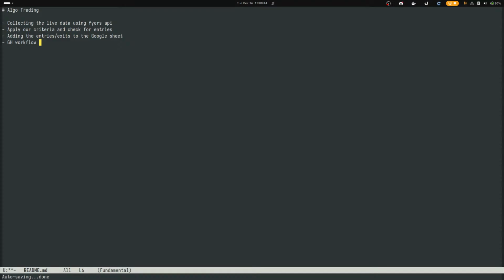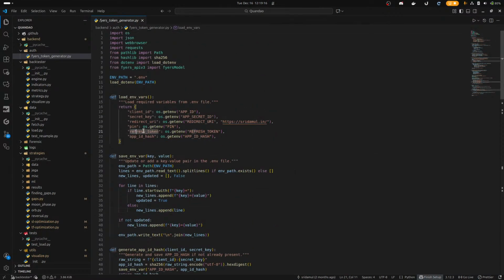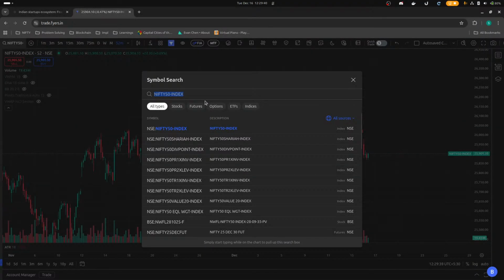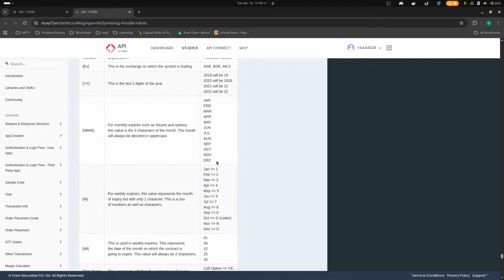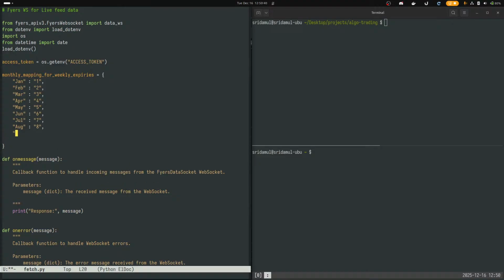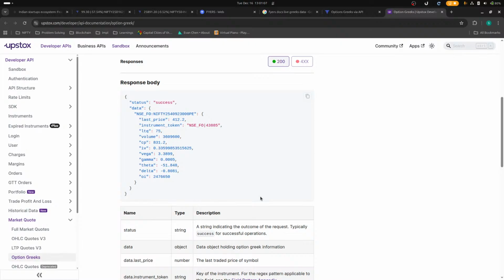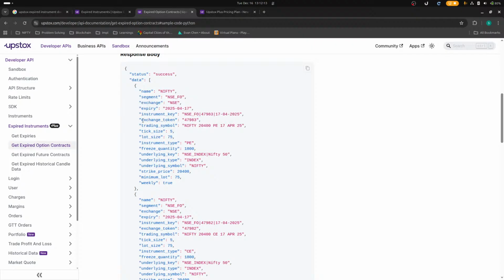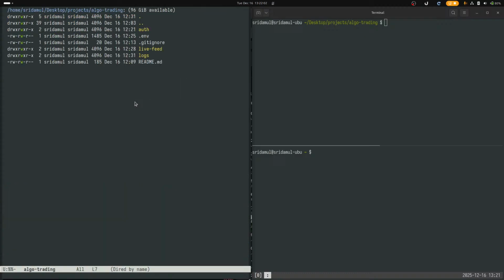Random Stream #8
Hi there, I program (not often but try to), play chess and sometimes music?!